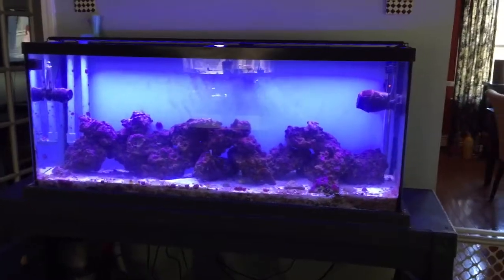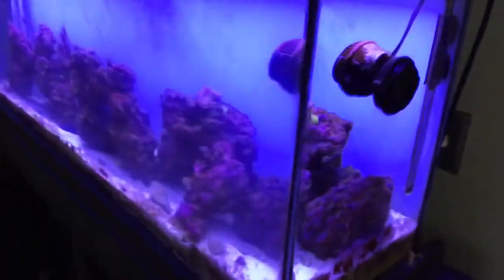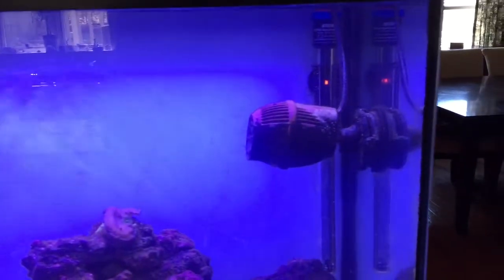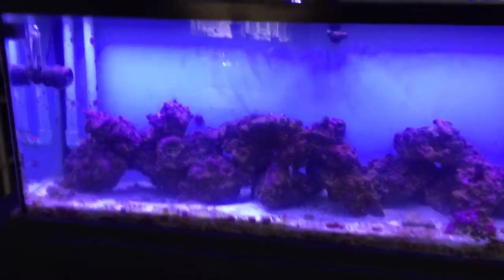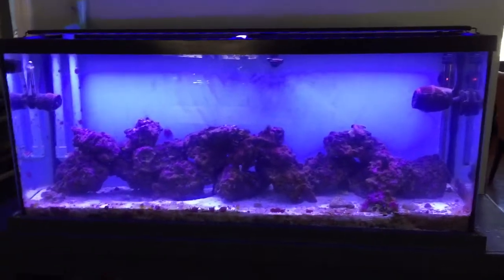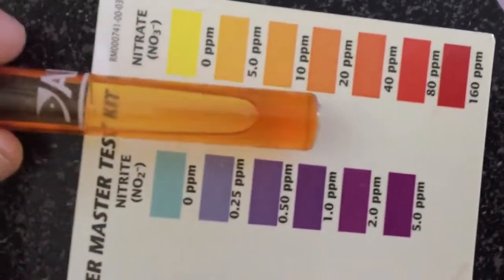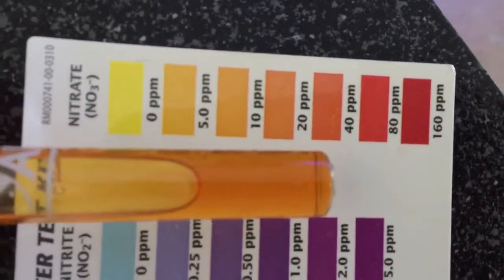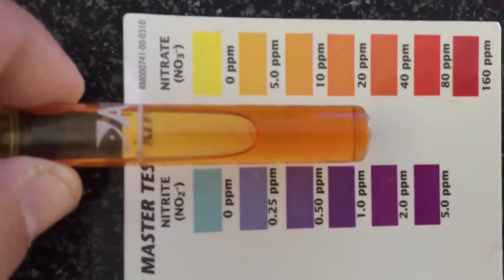Trying to get rid of nitrates! Saltwater tank Carbon/vodka dosing Day 34